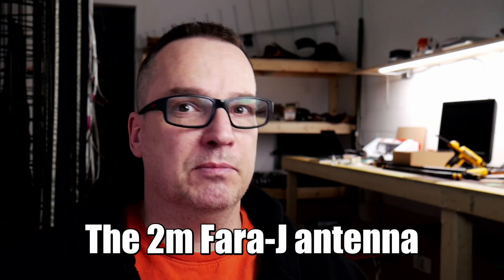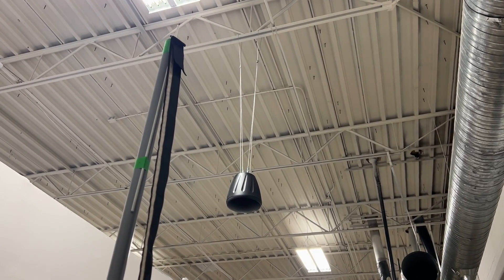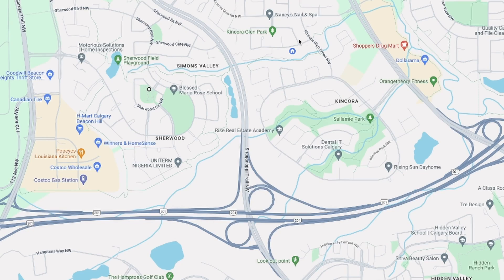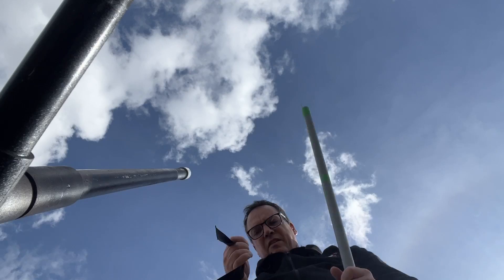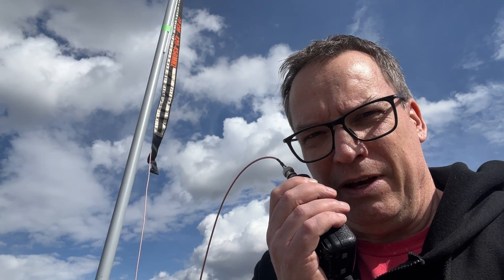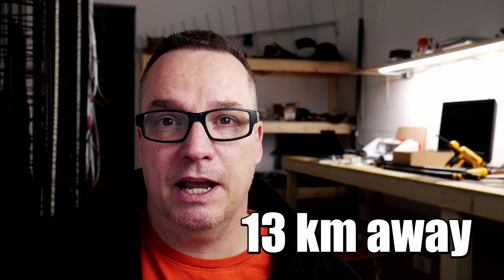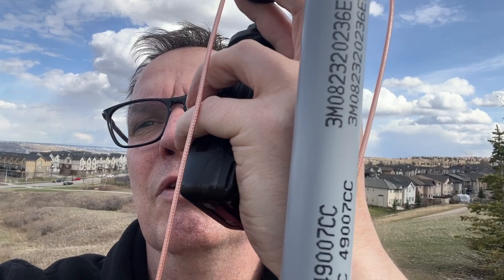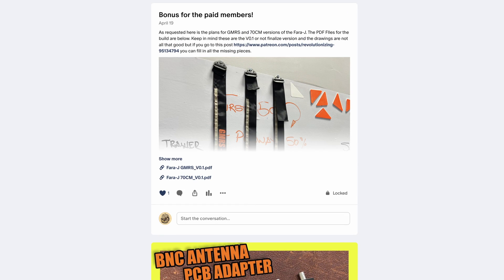Will the Fara-J work on 70cm?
Serious range. Stupid small. Meet the lightest VHF/UHF antenna you’ll ever use

I have been called out. And rightfully so. Here is how well the Fara-J works on 70cm and it does work. Just not all that well. Much like most other 2m antennas. This is also to show you a 70cm Fara-J capable of 13km! WAY better than a rubber Ducky.